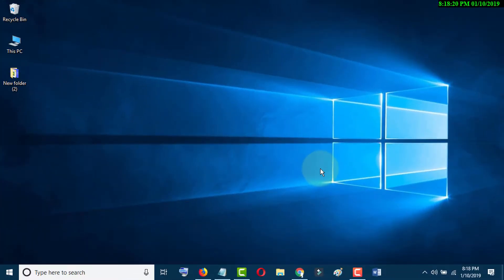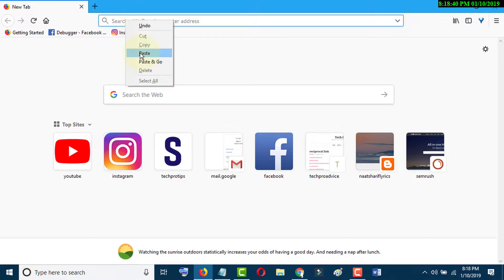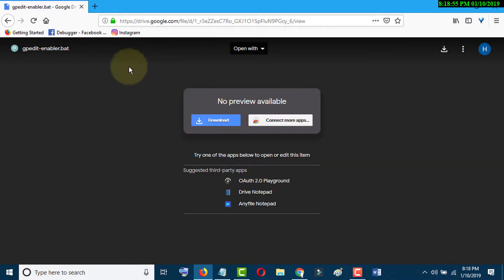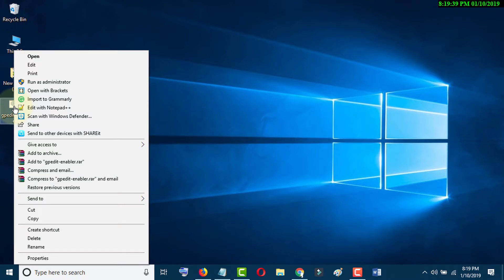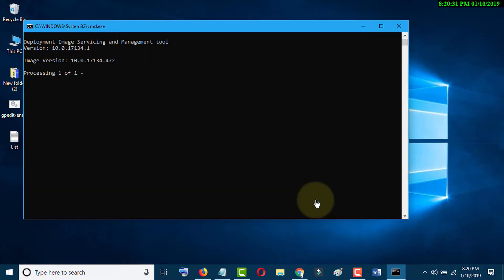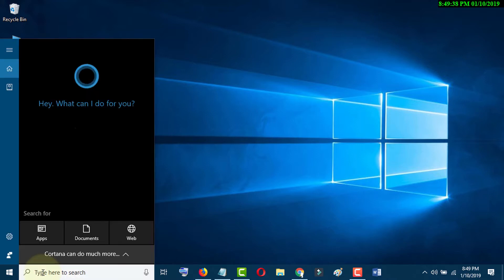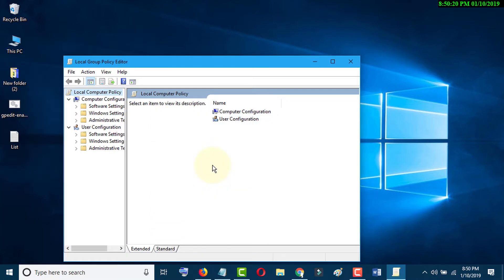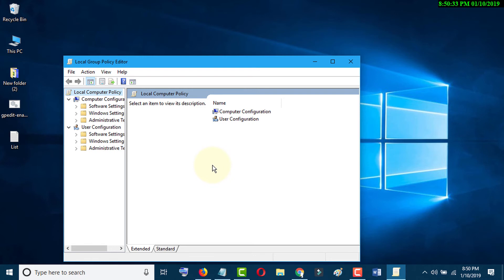How to Enable Group Policy Editor in Windows 10/11